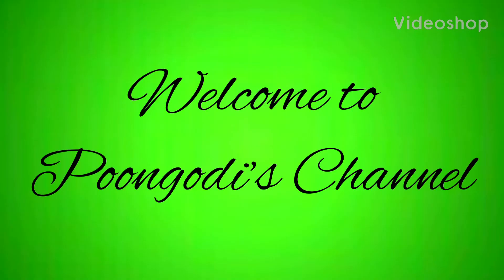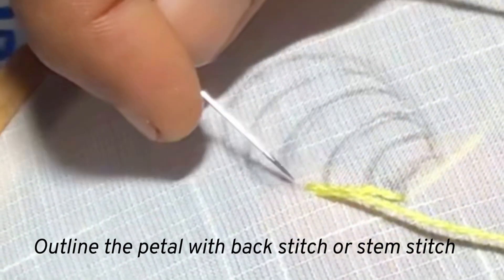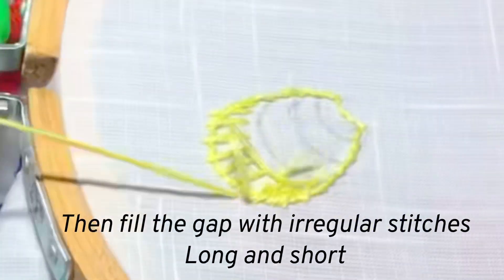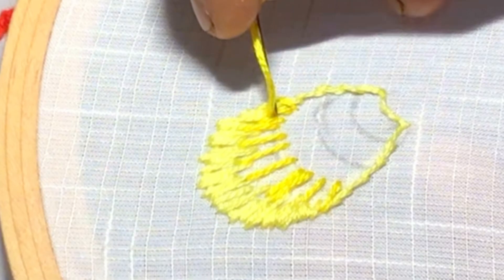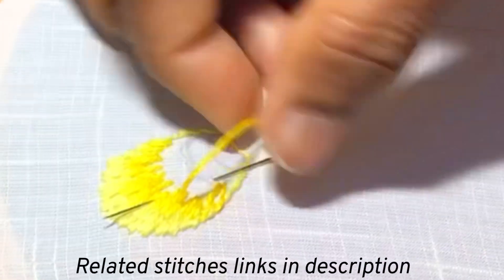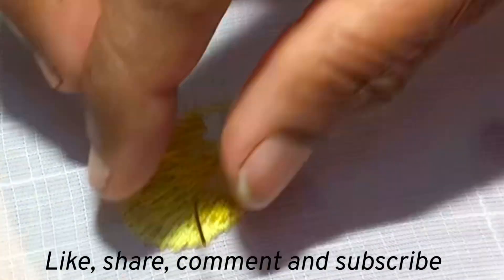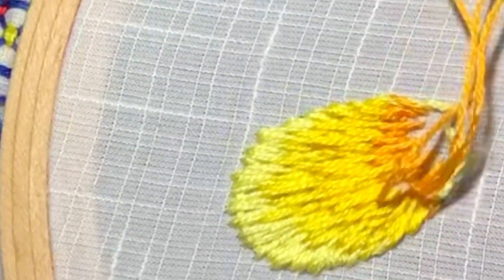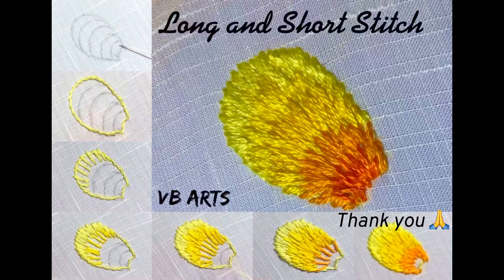Long and Short Stitch | Hand embroidery Stitches | Embroidery Tutorial | vb Arts